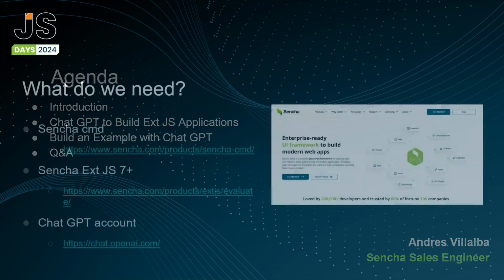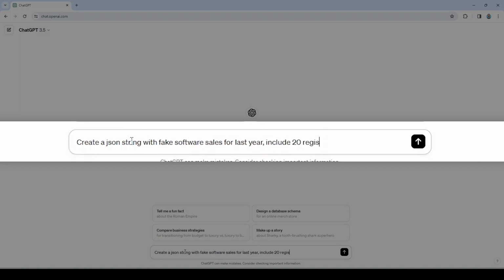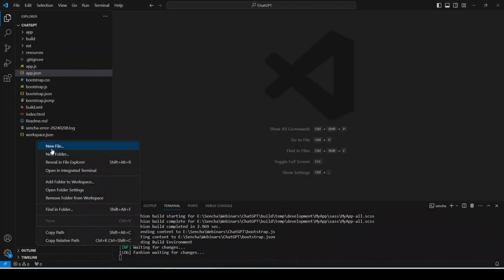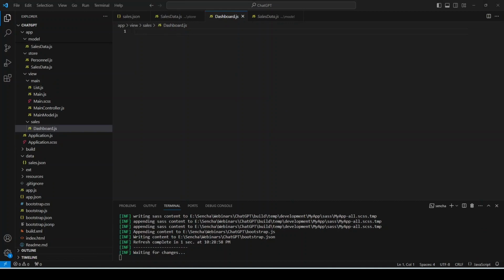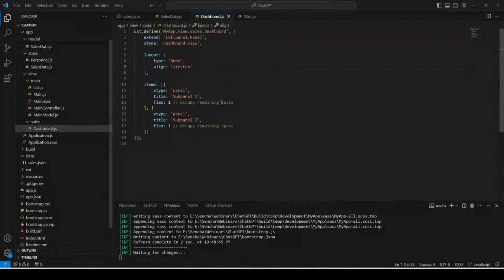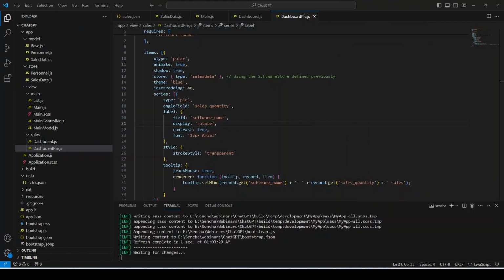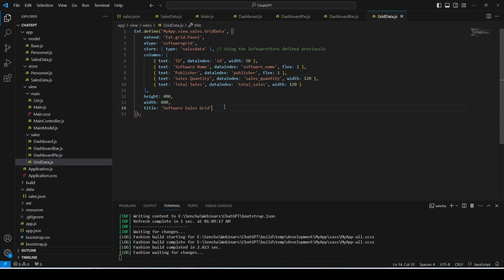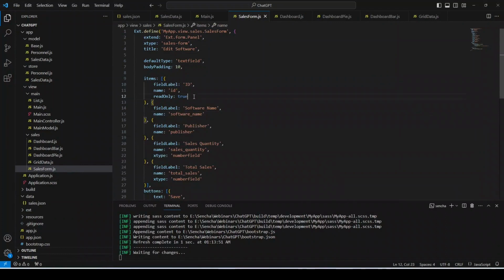Unlock the Power of ChatGPT to Master JavaScript Coding | JS Days 2024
Sencha Sales Engineer Andres Villalba shares how he uses ChatGPT to boost his JavaScript skills and get unblocked on coding problems fast.

Whether you're a seasoned developer or just starting your coding journey, this webinar is designed to provide valuable insights into harnessing the capabilities of ChatGPT for crafting robust Ext JS projects and classes.